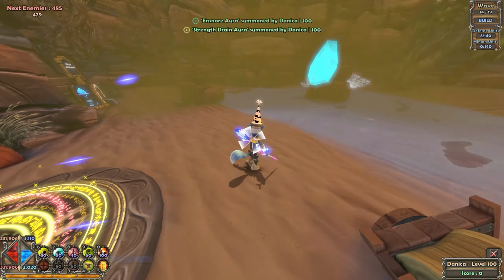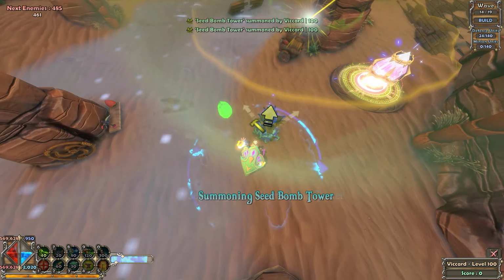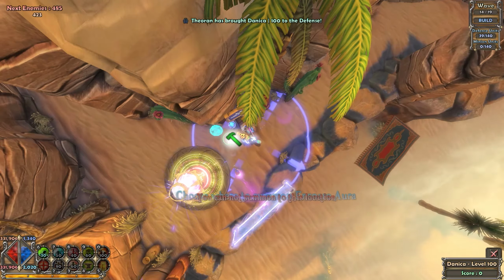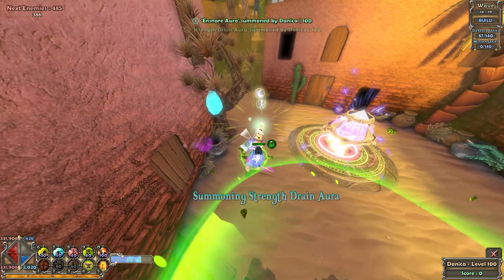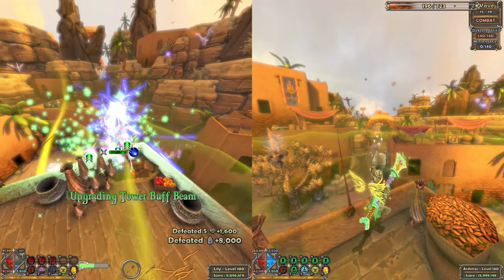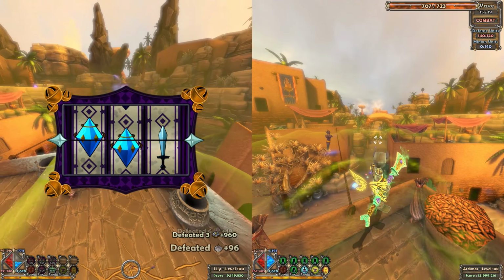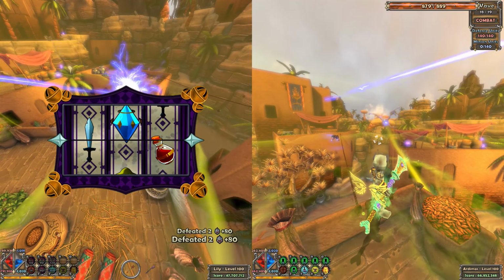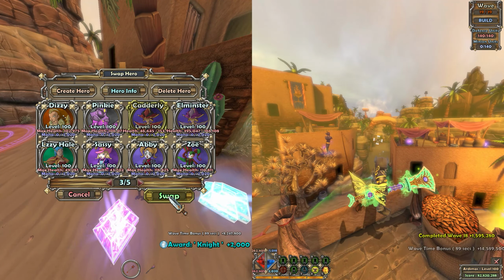Dungeon Defenders - Emerald City Ruthless Campaign 6-Players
Emerald City Ruthless Campaign 6-players

This video is made for myself to reference as I often forget builds. The stats I have in the video aren't hard requirements, but are nice to have. This build does use tower stacking. A link to a video on setting up tower stacking is below in the description.

Timestamps
00:00 - Intro
01:23 - Wave 14 Build
04:01 - Wave 14 Start
05:40 - Wave 15
07:07 - Wave 16
08:30 - Wave 17
09:58 - Wave 18
11:38 - Wave 19
14:11 - Desert Goblin Sultan Boss Fight
15:19 - Item Box
15:33 - Completion Times and Tower Stats
16:20 - Hero Stats

It's a great summary of things a lot of new players would miss. The comments are worth reading as well and are mostly from extremely active members of the DDRnG discord group.

2.) I'd join the DDRnG Discord. It's a great place to learn from, ask questions, and find others willing to help run maps if needed.

3.) Chiku's 0 to Early late-game Progression Guide 2023
This guide is THE roadmap to help new players navigate the massive amount of content.

4.) If you don't have the game, buy the Ultimate Edition as well as the Hermit DLC. The Hermit DLC was introduced in the summer of 2023 and is not included in the ultimate edition of the game. Hermit is a great character, and many of his towers have uses on almost every map.

5.) General Best In Slot Guide for Newcomers
This is a great cheat sheet on what's generally considered best for each hero and each type of hero.

6.) Dungeon Defender Map Planner
A repository of builds other players have created and used to play and farm maps.